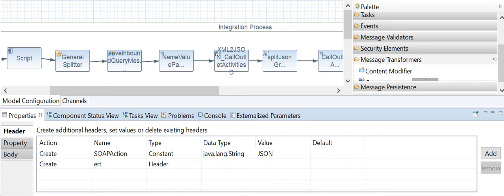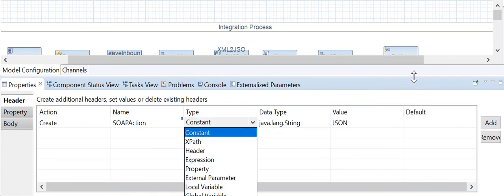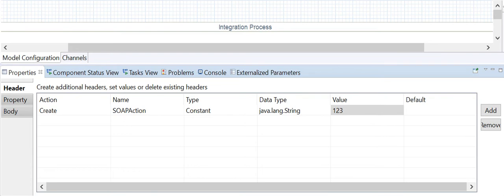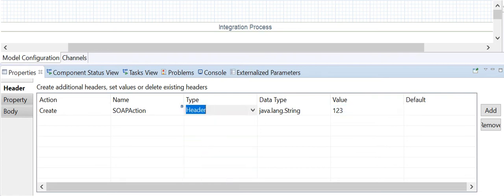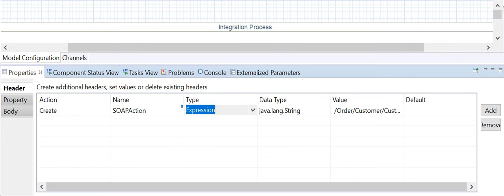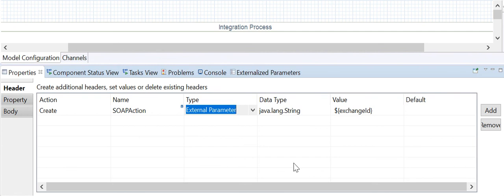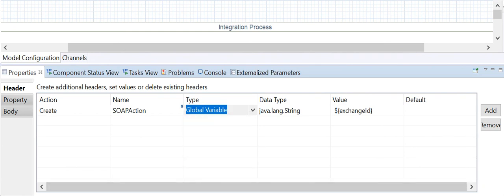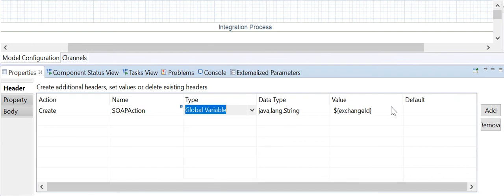SAP HCI Content Modifier step use to add or modify Header prop body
SAP HCI content modifier step use change header and property and body